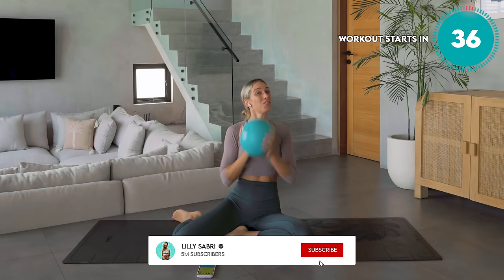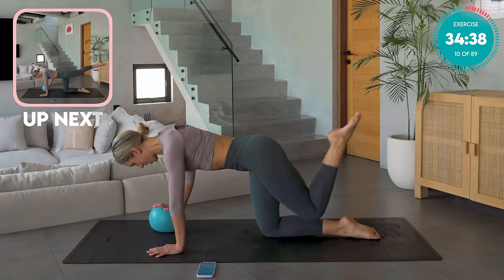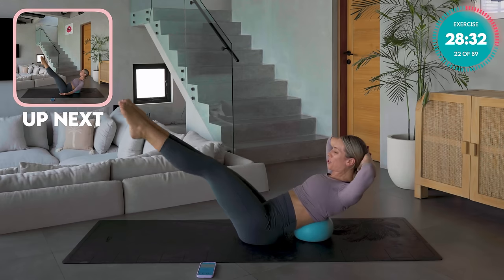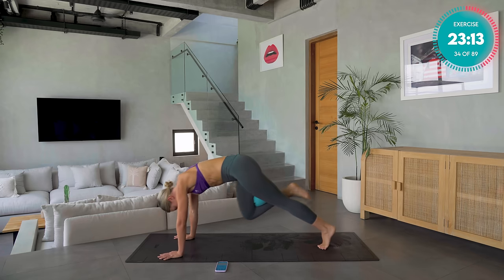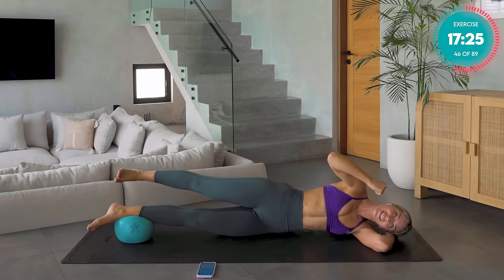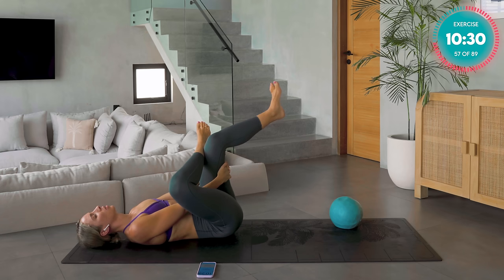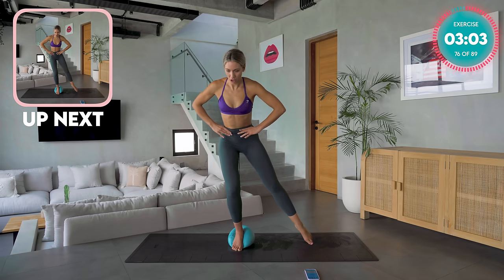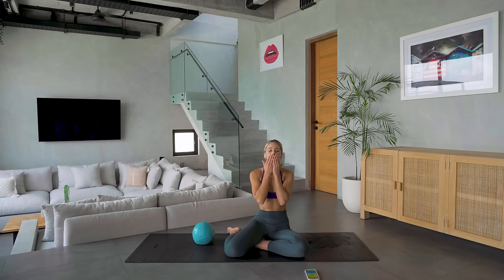40 min Full Body Power Pilates (Advanced) | At Home Workout Class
This full body power pilates workout will help you burn body fat, tone and sculpt in 2024. It's an intense 40 minute advanced at home pilates workout and I challenge you to do this for 14 days and let me know how you do in the comments down below! For the best full body fat loss results, do this with my longer fat burn workouts on the LEAN App and healthy nutrition.

0:00 Get The Best Results in 2024!
0:14 Advanced Pilates Workout Class
0:51 Start of Full Body Power Pilates Workout
42:17 Complete Pilates Sculpt & Tone Exercise

1. Being in calorie deficit
2. Cardio/ HIIT workout (I often call these Fat Loss/Burn workouts on my channel)
3. Resistance training and specific muscle targeted workouts. To strengthen and develop specific muscles.